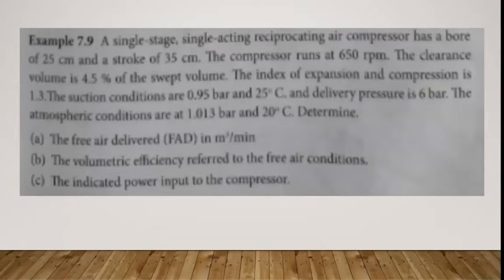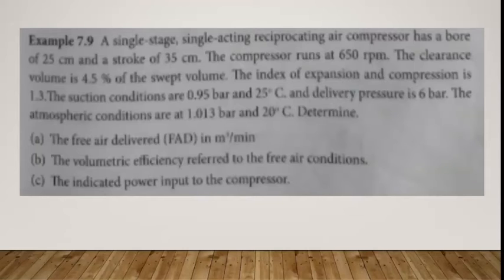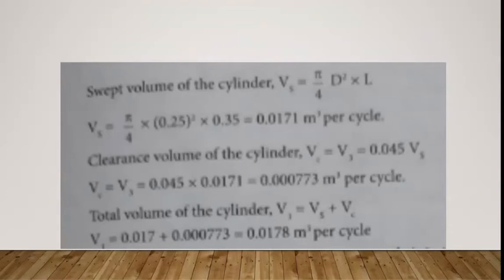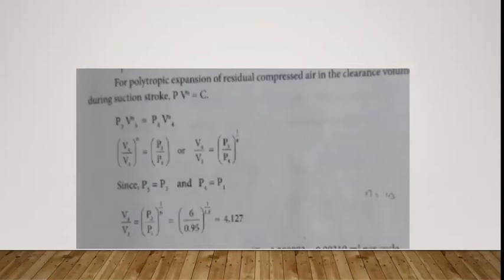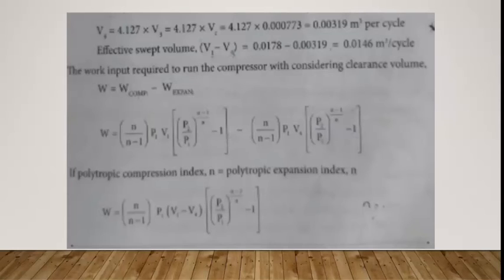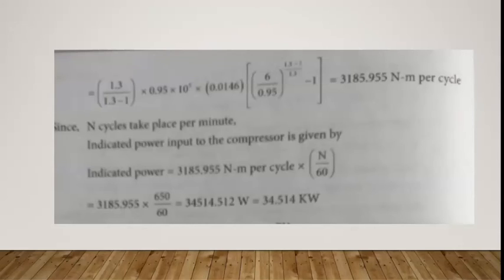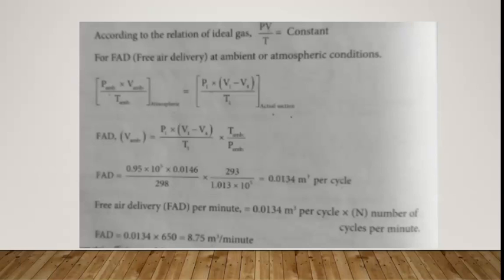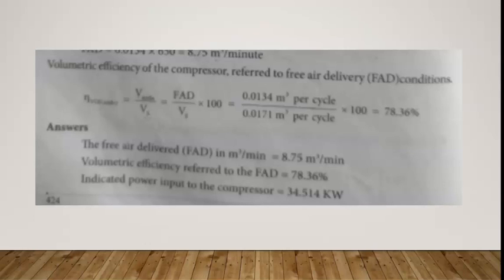FAD related problems with solutions